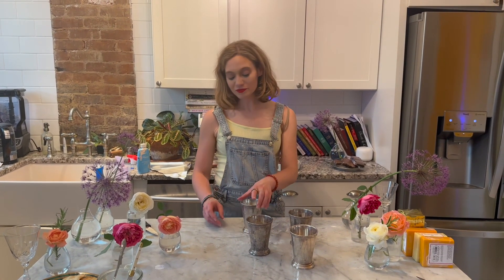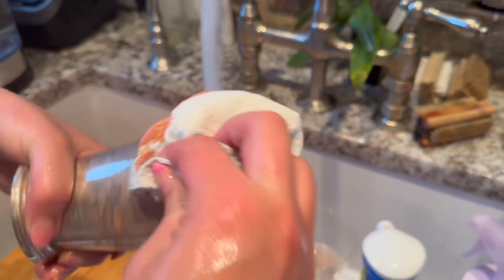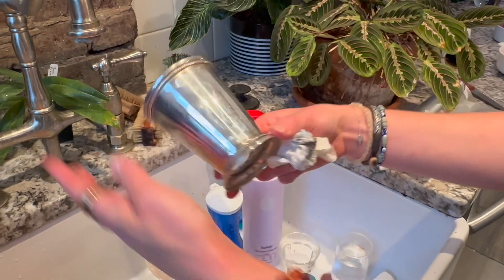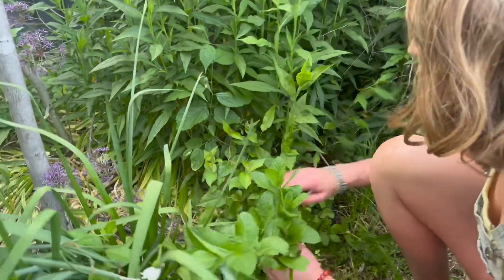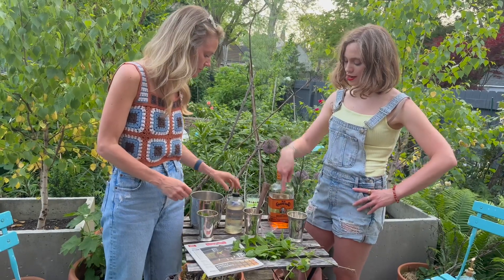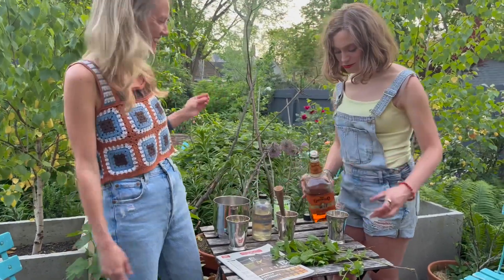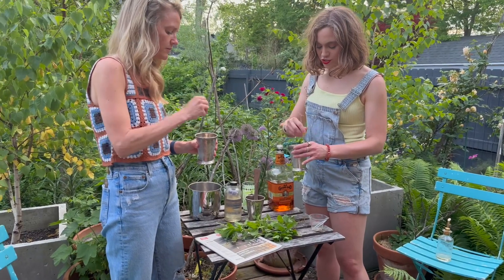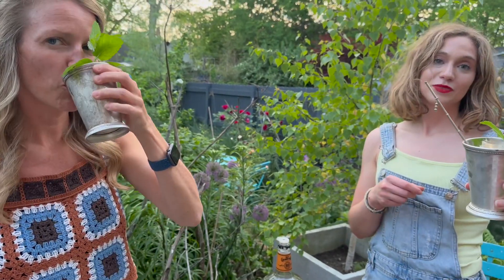Make Mint Juleps with The Mischief Maker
Kentucky Colonel Mint and Old Grandad Bourbon kick these juleps up a notch.